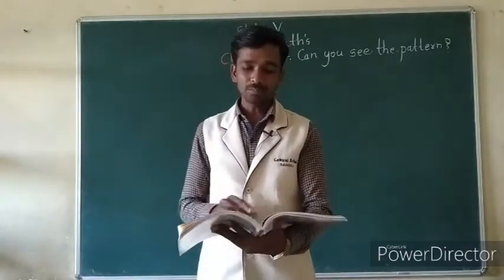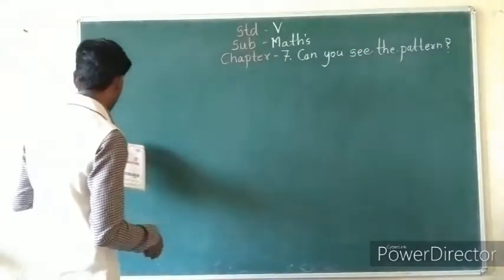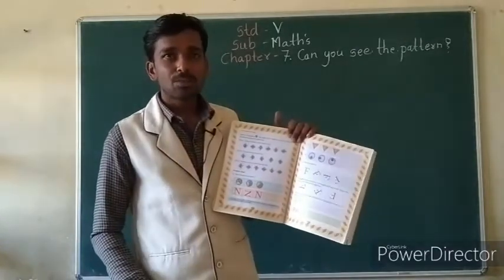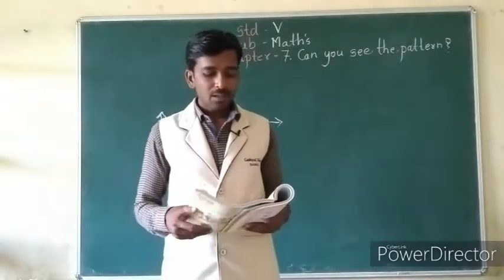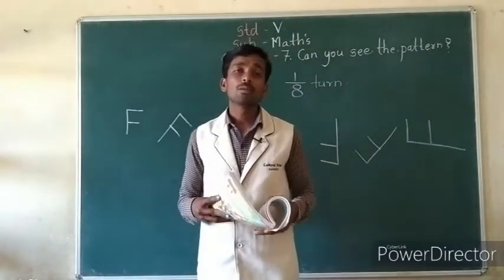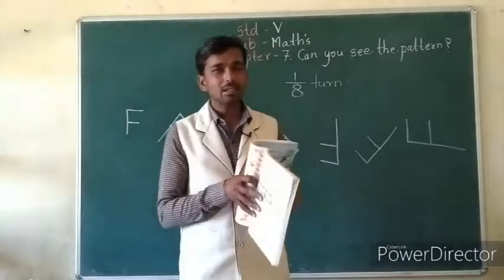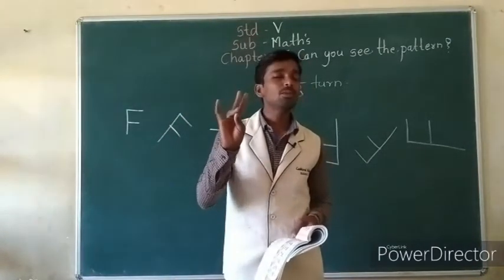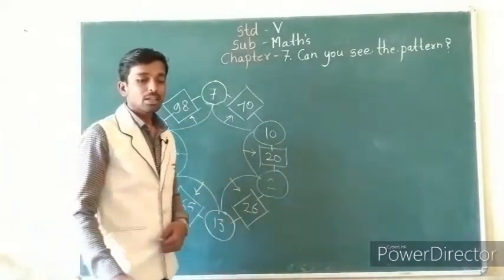Standard 5th | Mathematics | Chapter 7 | Part 1